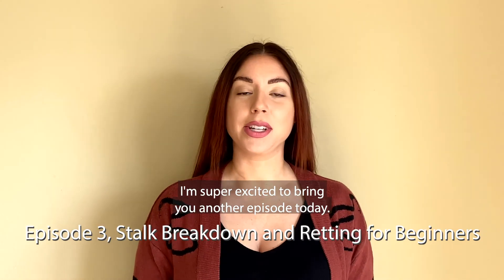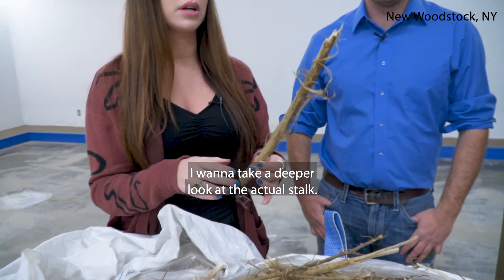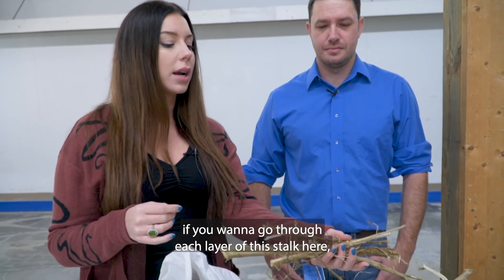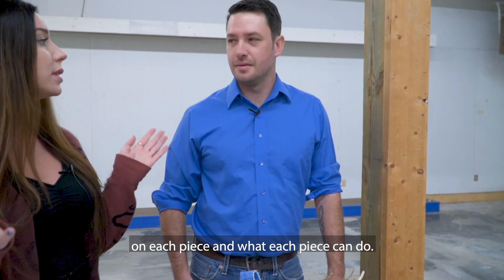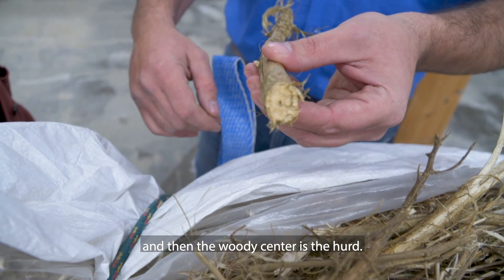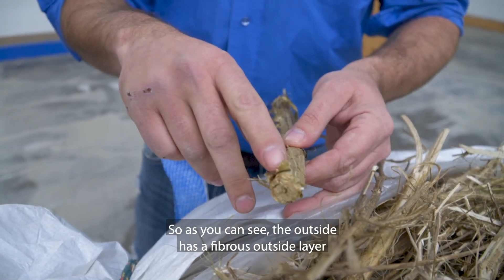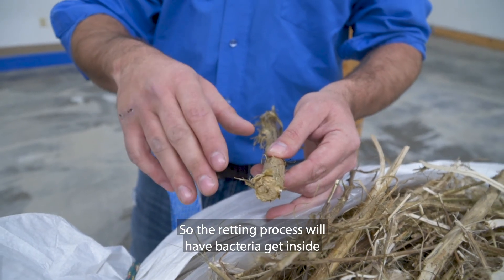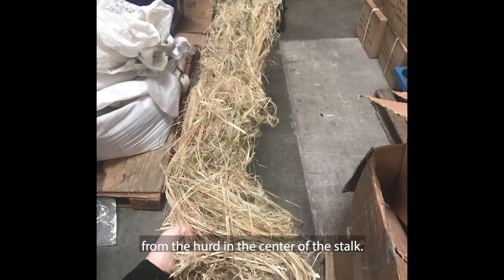Stalk Breakdown and Retting for Beginners | Exploring Hemp with Cait Curley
Exploring Hemp w/ Cait Curley, a 7-part educational series that focuses on industrial hemp and its many amazing abilities. Today's episode focuses on the breakdown of the hemp stalk and an introduction to retting.

Series Hosted by:
Cait Curley Media

Series Produced and Directed by:
SJCody Productions

Episode Producers:
Susie Cody
Cait Curley

Episode Guest:
Steve Halton
CNY Hemp Processing